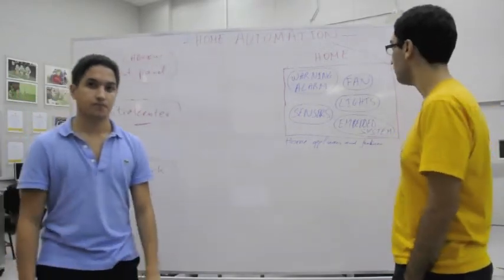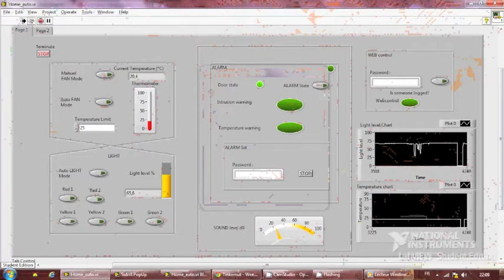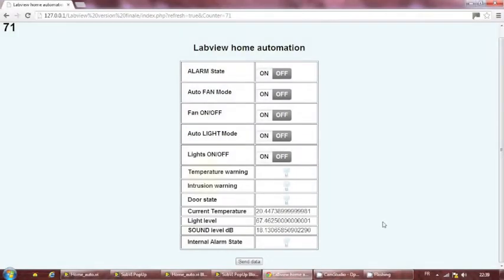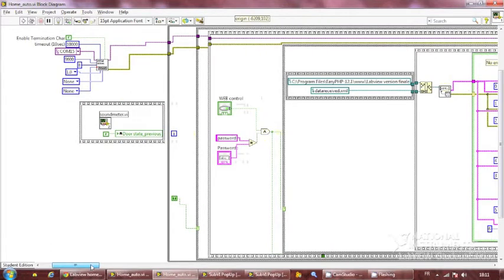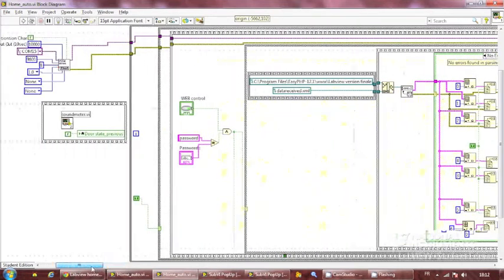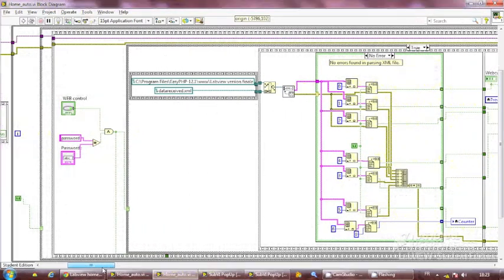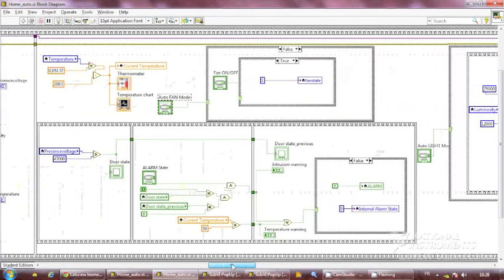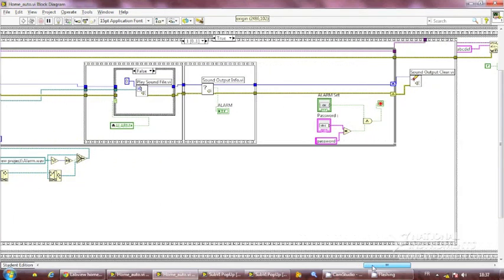EE4455 Home Automation (Benkirane Mamoun and El Hilali Amiad)